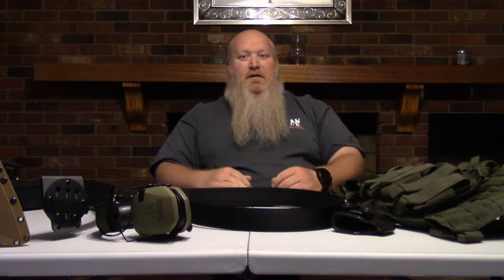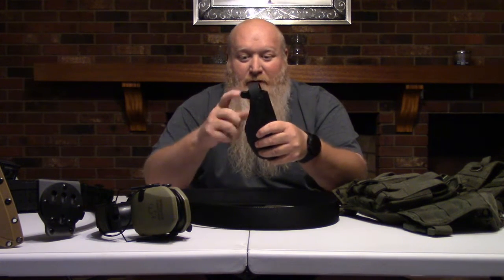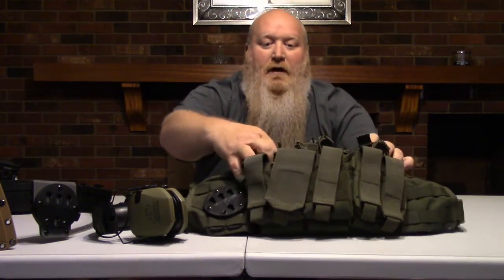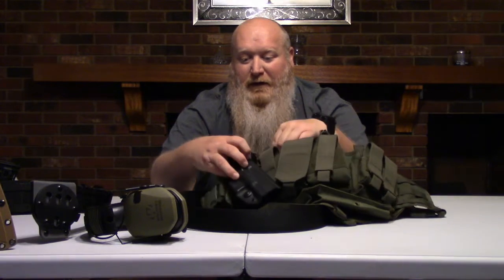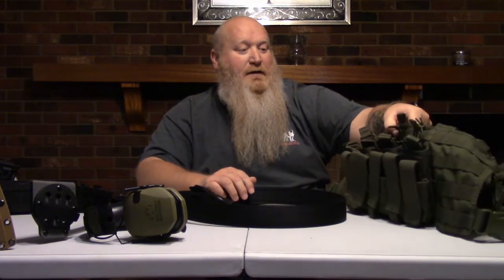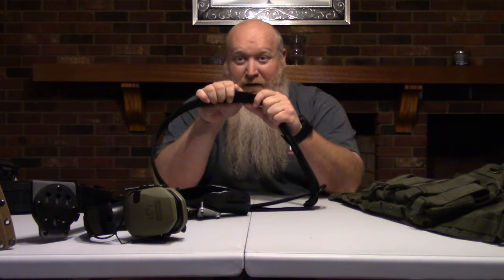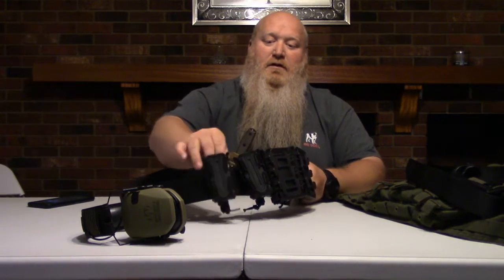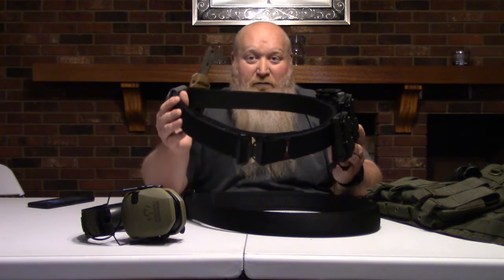Equipment/Gear for Firearms Training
Here is some ideas for gear and equipment you might need when you get to start taking some firearms training.  I have listed everything that I show in the video and use myself below with links to them all.  I hope this helps get everyone ready or gives them some great ideas for what or how they would like to have their stuff set up.  If you have any questions please let me know.  Enjoy!

US Law Shield and use code scgunschool when you sign up